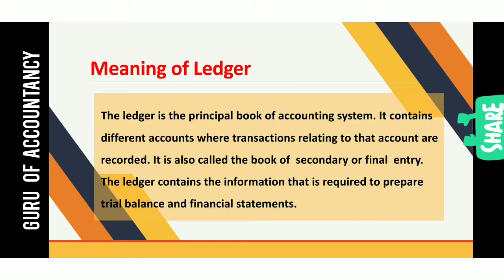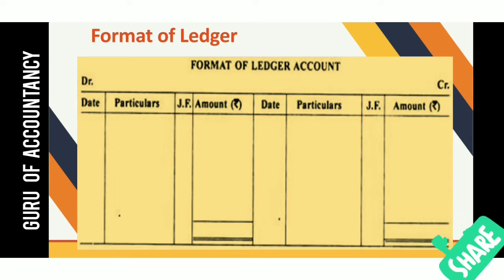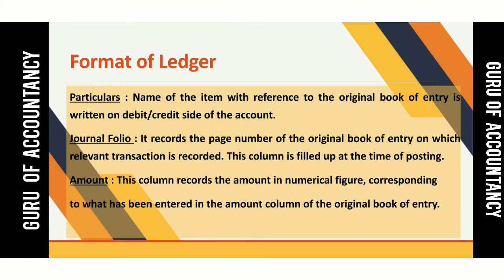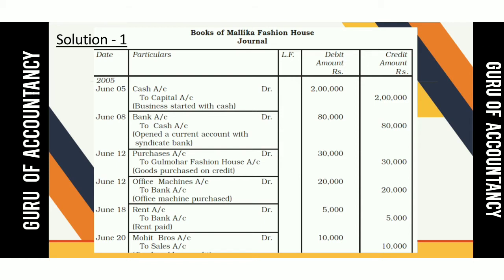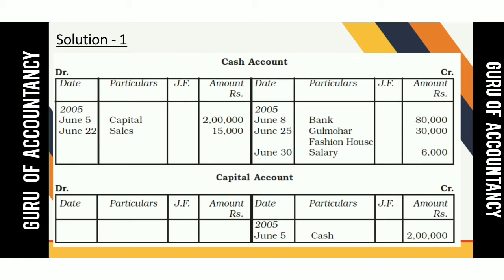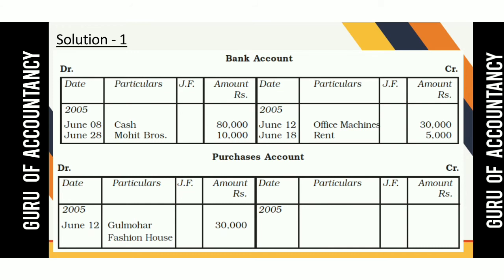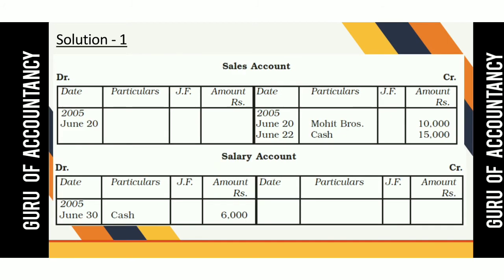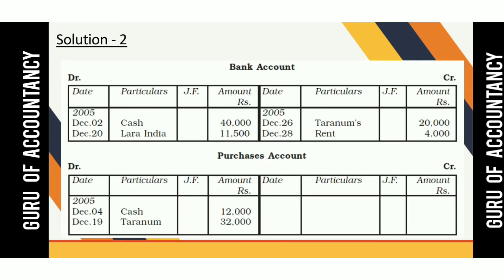LEDGER, POSTING IN LEDGER, CLASS 11 ACCOUNTANCY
This video will help you to learn how to make posting in ledger?
how to post transactions in ledger?